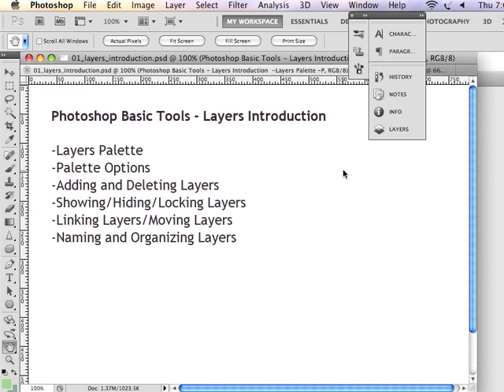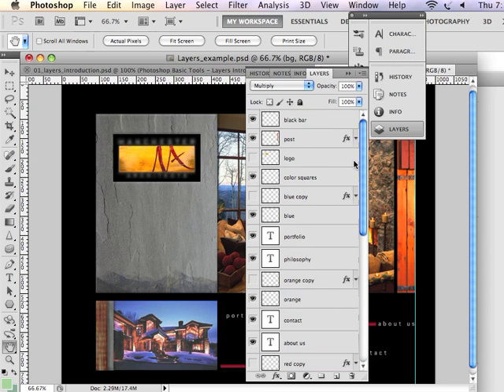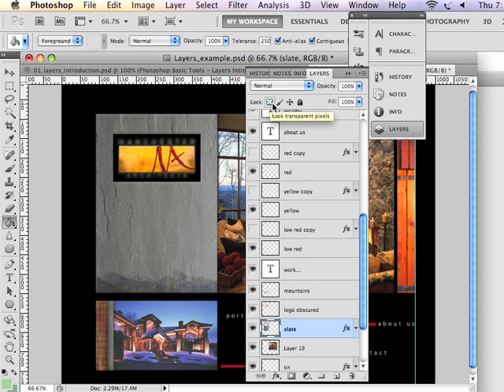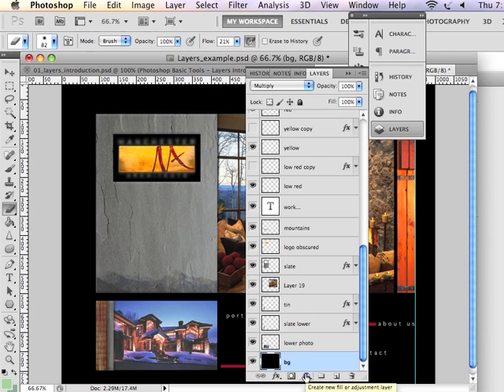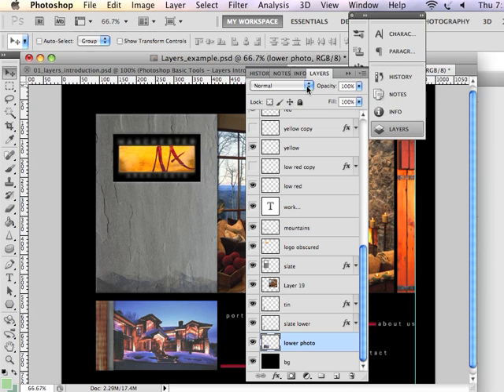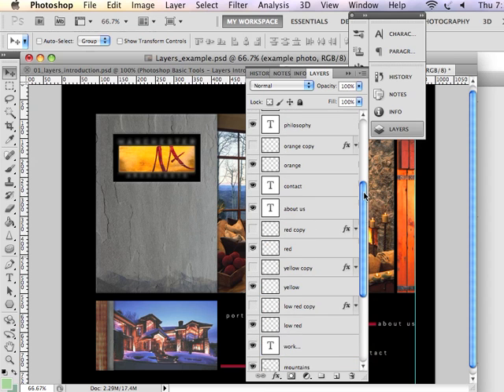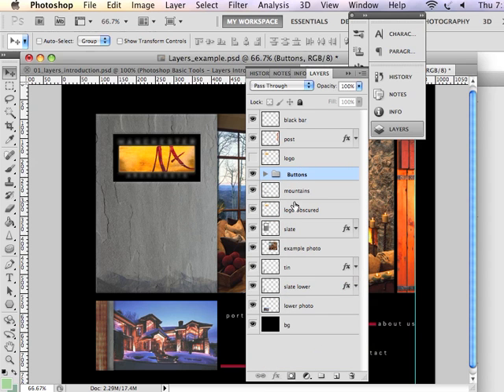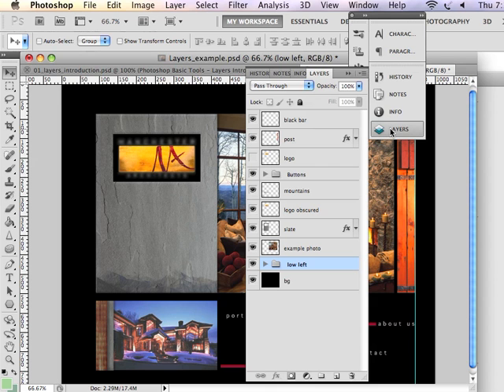15 Beginning Photoshop CS5 Layers Introduction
Introduction to Adobe Photoshop Layers and Palette